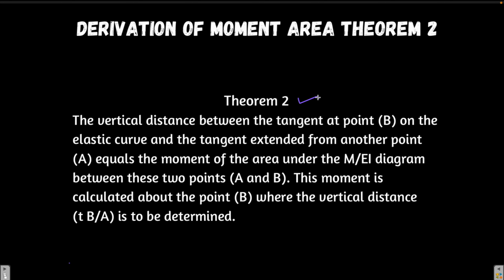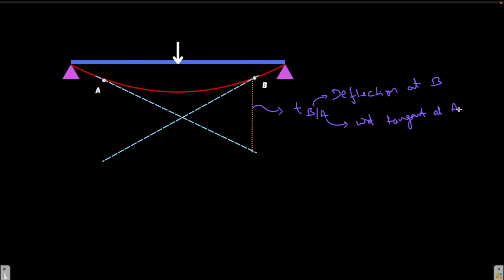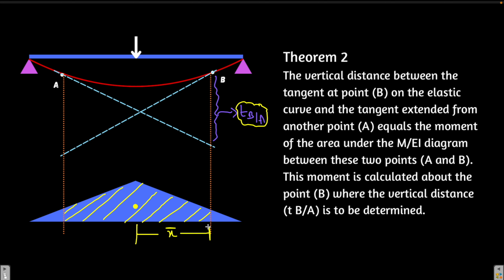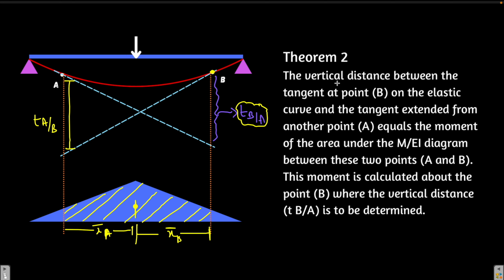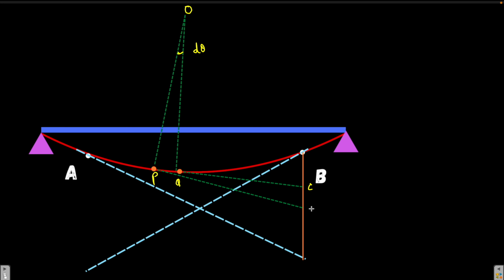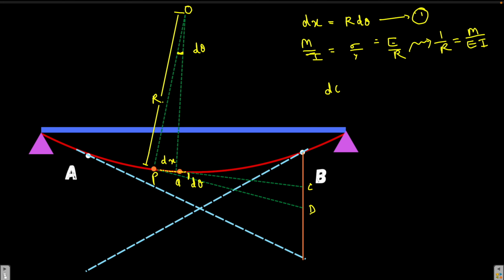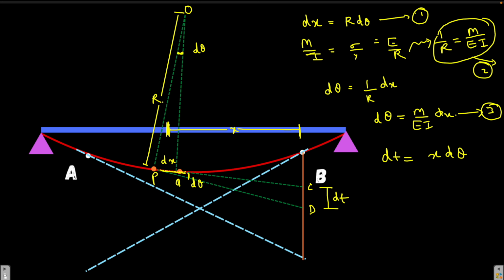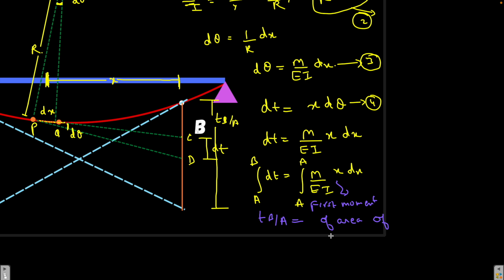Derivation of Moment Area Theorem 2 || Deflection of Beams || SOM || GATE || ESE || SSC JE || AE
This video explains the deflection of beam by moment area theorem 2. A detailed derivation of moment area method theorem 2 is provided.